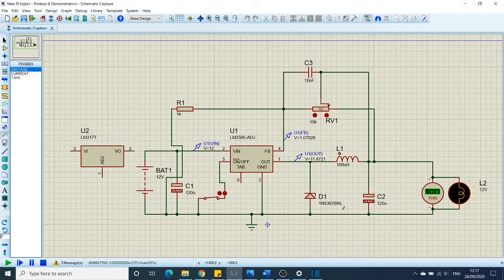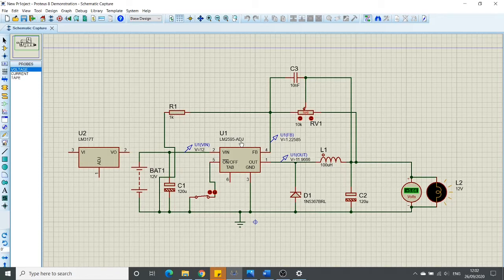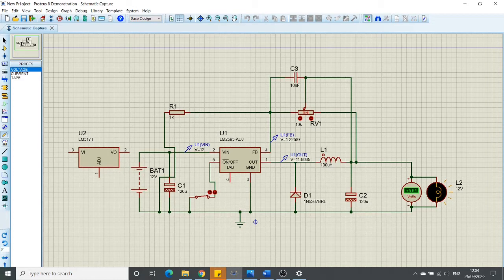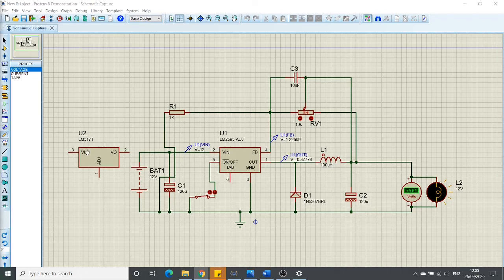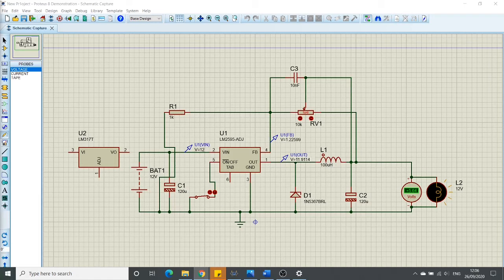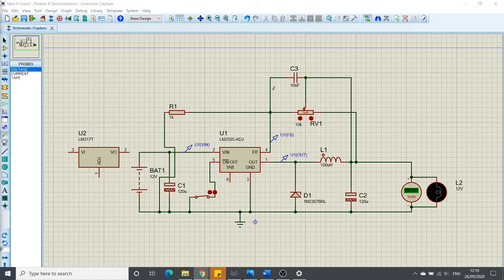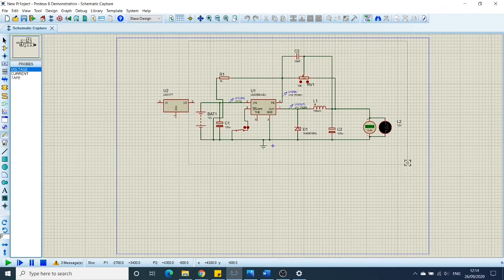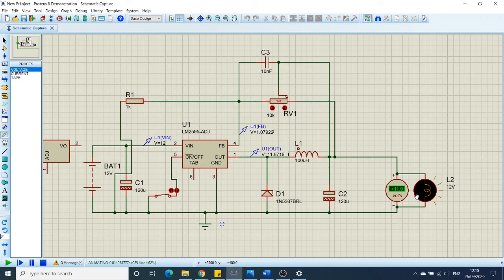How to use switching regulator LM2595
This is a tutorial that explains how you can use the switching voltage regulator. In addition, you will be able to understand the difference between the linear voltage regulator and the switching voltage regulator.